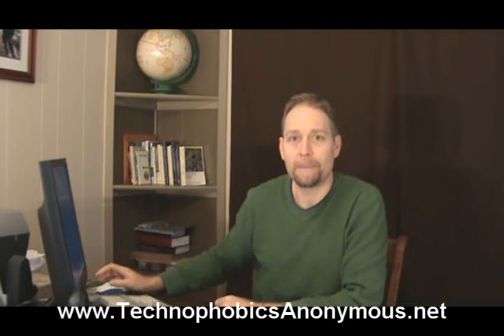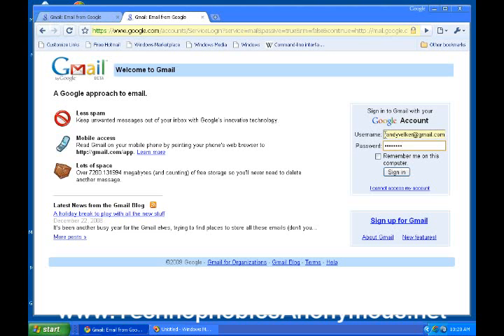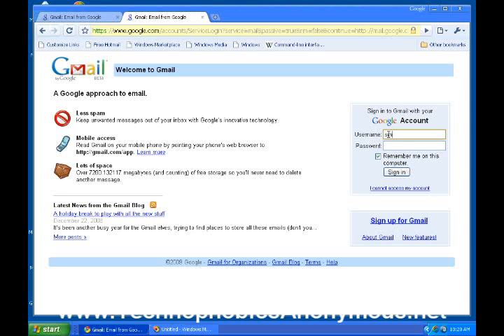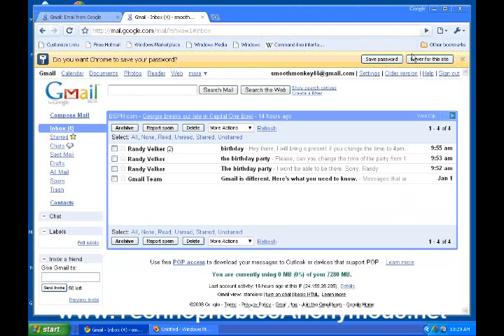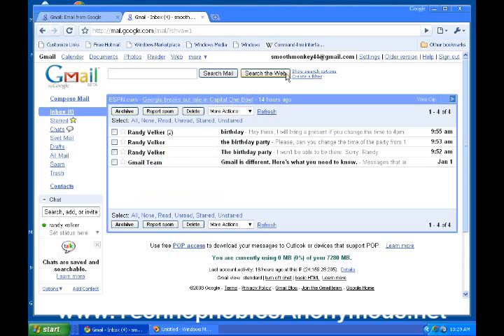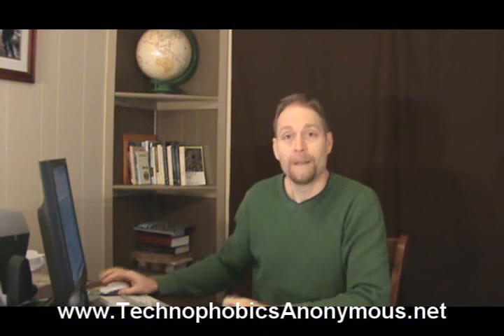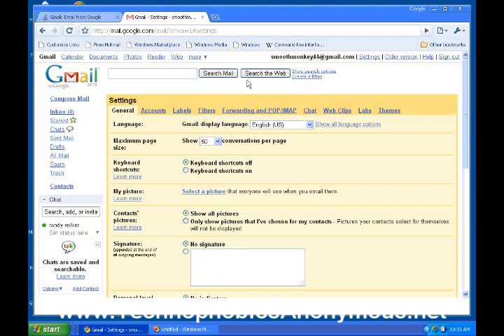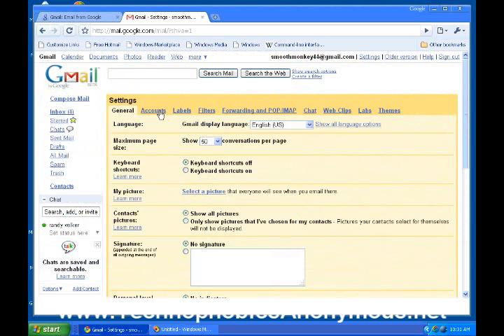Gmail 2: Basic computer skills: Video Training (19 of 24)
for Beginners, Boomers, and Seniors. Gmail 2.